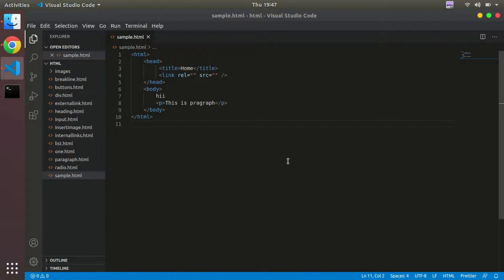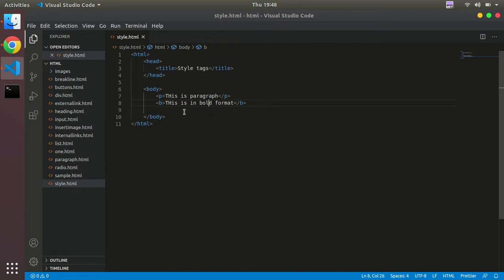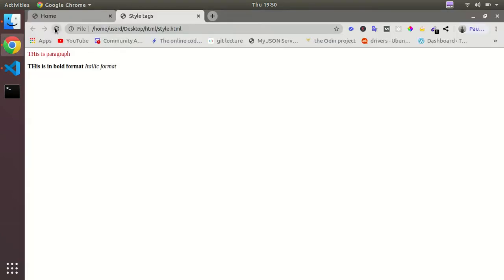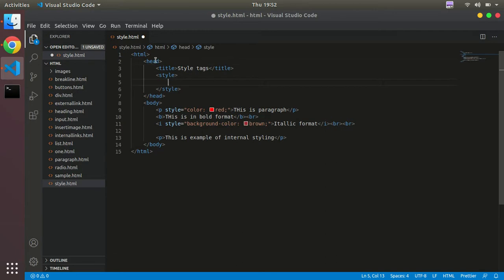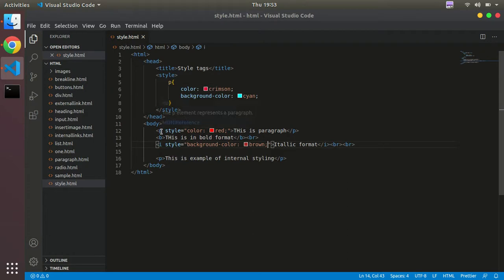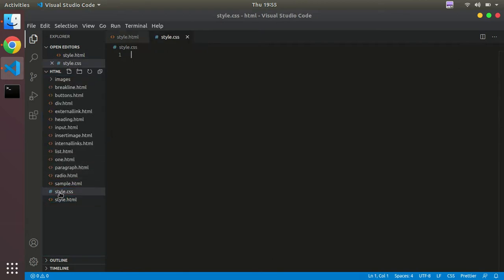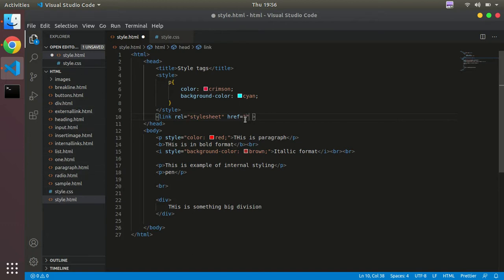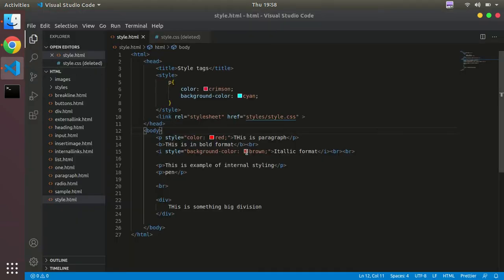HTML - Styles in HTML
HTML - Learn How to style elements using HTML tags